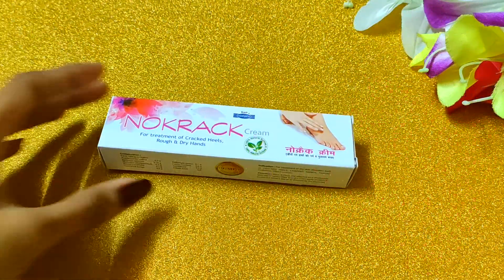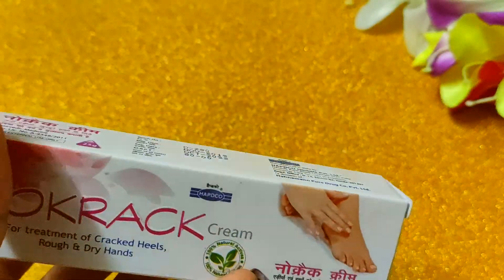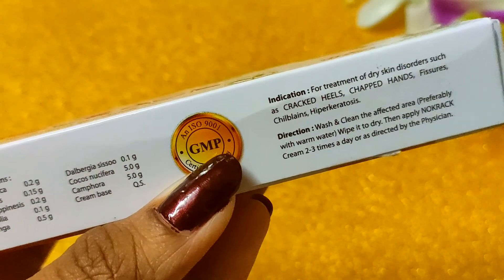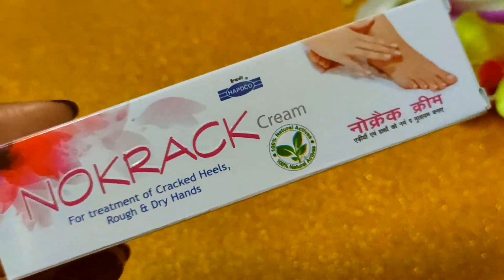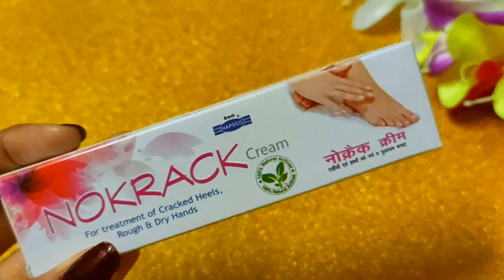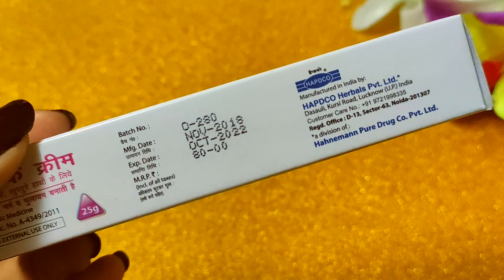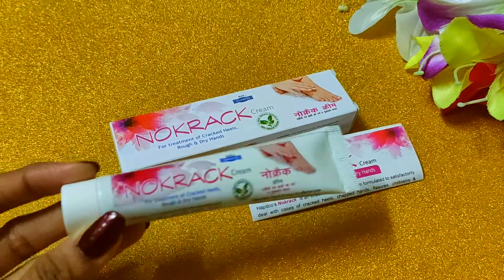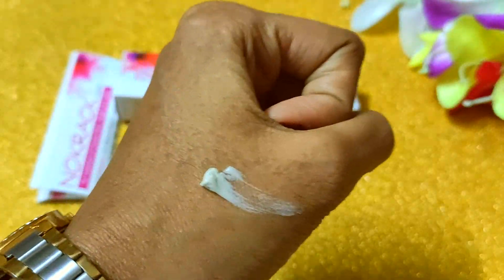Nokrack cream |Whitening Cream for soft & Fair Hands/Feet | Dry skin Remedy for Cracked Heals?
My Today's video is about Whitening Cream for soft & Fair Hands/Feet | Dry skin Remedy for Cracked Heals |Kangel BEB😱👆

◆Purchase link Nokrack cream

Other product Purchase links◆ -

5. Biluma Cream
6. St. Botanica Vitamin C serum
7. Mamaearth charcoal face mask
8. Roop mantra facewash
10.Skinshine crem
11. Golite cream
12.Kozicare cream

Hello..